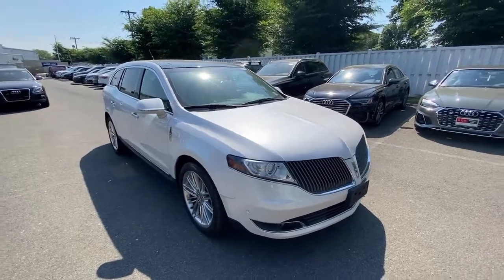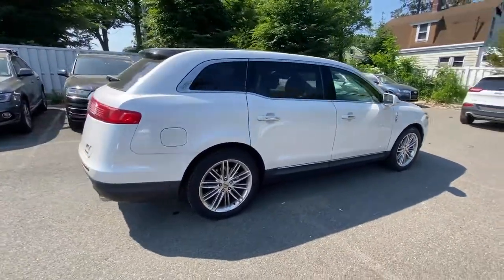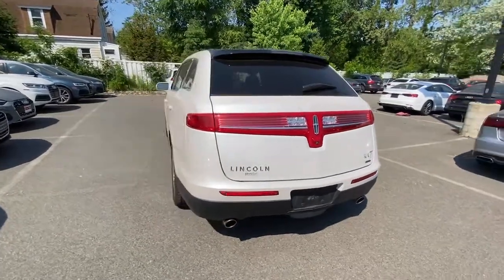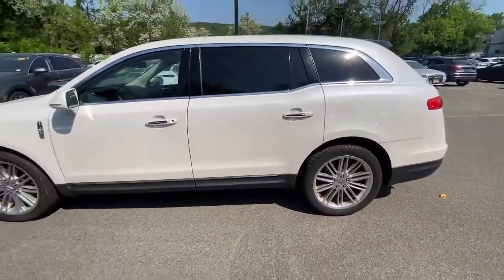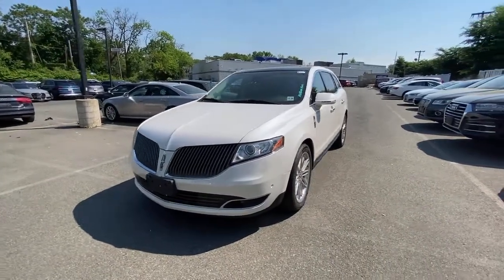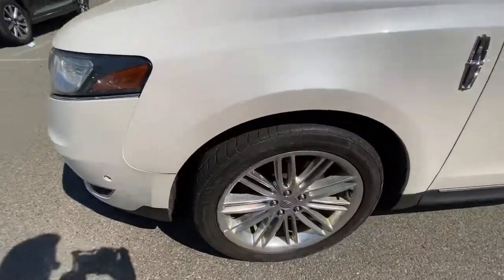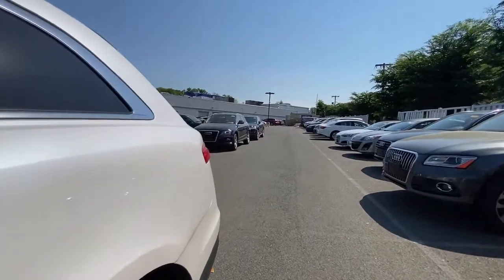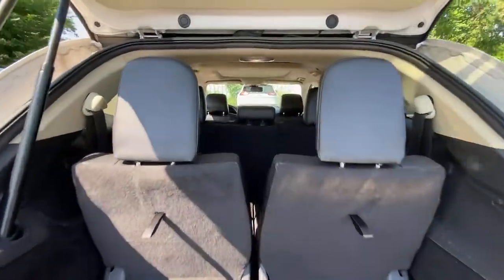2015 Lincoln MKT Summit, Short Hills, Livingston, Westfield, Maplewood, NJ MDP21111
White Platinum Metallic Tri-Coat Used 2015 Lincoln MKT available in Summit, New Jersey at DCH Millburn Audi. Servicing the Short Hills, Livingston, Westfield, Maplewood, NJ area.
2015 Lincoln MKT 4dr Wgn 3.5L AWD EcoBoost - Stock#: MDP21111 - VIN#: 2LMHJ5ATXFBL02103

LOW MILES - 50541! Heated Leather Seats Third Row Seat Moonroof Nav System Turbo Charged Engine All Wheel Drive Hitch TRANSMISSION: 6-SPEED SELECTSHIFT AUT... PANORAMIC VISTA ROOF EQUIPMENT GROUP 201A CLASS III TRAILER TOW KEY FEATURES INCLUDE: Leather Seats Third Row Seat Panoramic Roof All Wheel Drive Power Liftgate Rear Air Heated Driver Seat Heated Rear Seat Cooled Driver Seat Back-Up Camera iPod/MP3 Input Bluetooth Remote Engine Start Dual Zone A/C Heated Seats. OPTION PACKAGES: EQUIPMENT GROUP 201A Elite Equipment Group Voice Activated Navigation System SIRIUS Traffic and Travel Link (48 contiguous states) service not available in Alaska/Hawaii THX II Audio System 1-Touch PowerFold & Tumble 3rd Row Fold Flat Bench 3rd row is 50/50 split w/tailgate feature Heated Steering Wheel BLIS Blind Spot Info System w/Cross Traffic Alert HD Radio TECHNOLOGY PACKAGE Active Park Assist Adaptive Cruise Control & Collision Warning brake support Lane Keeping System PANORAMIC VISTA ROOF WHEELS: 20 POLISHED ALUMINUM Tires: P255/45R20 A/S BSW CLASS III TRAILER TOW 4500 lbs tow capability and trailer sway control Receiver Hitch Wiring Harness w/4/7 Pin Connectors Rear Spoiler MP3 Player Keyless Entry Remote Trunk Release Privacy Glass. OUR OFFERINGS: At DCH Millburn Audi were always striving to set ourselves apart from other luxury dealerships here in New Jersey. As a part of the Fortune 500-ranked Lithia Motors Inc. our aim here at DCH Millburn Audi has always been to deliver the unparalleled quality of customer service and employee satisfaction. Whats more with the prestigious Audi Elite Magna Society Award under our proverbial belts you can be certain that youll enjoy a simply unparalleled dealership experience when you shop with Pricing analysis performed on 5/21/2021. Horsepower calculations based on trim engine configuration. Please confirm the accuracy of the included equipment by calling us prior to purchase.